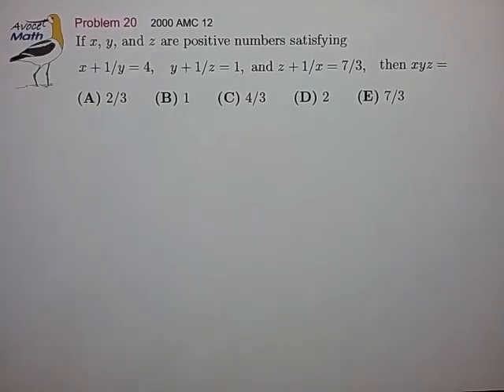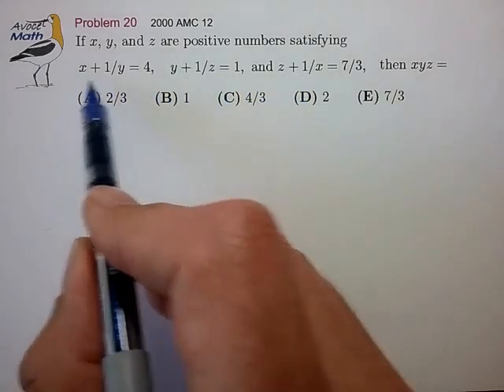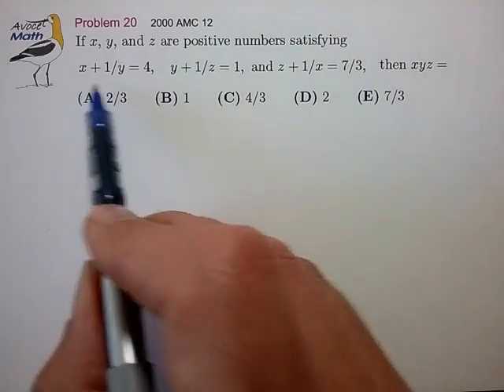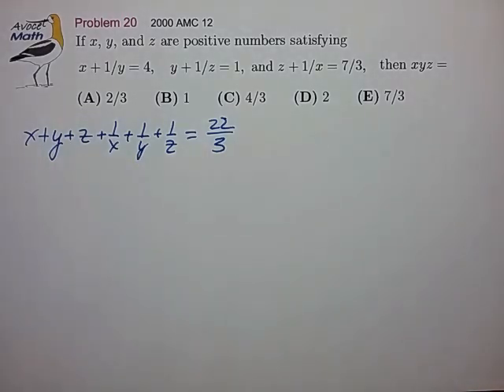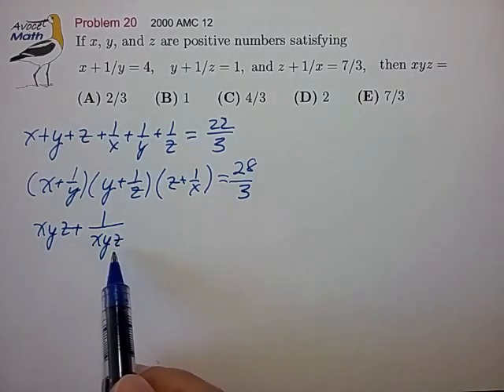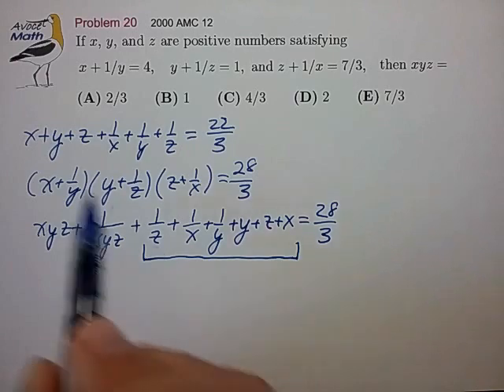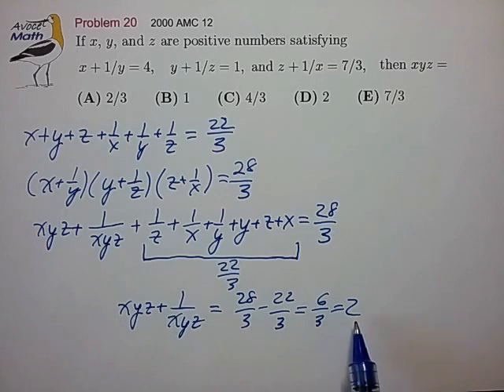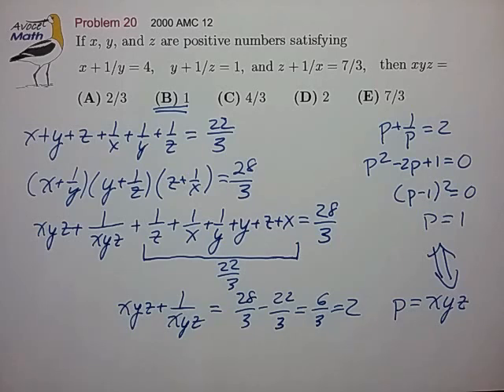AMC10/12 Symmetry Example 1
💛 Algebraic symmetry is discussed further in the review pdf doc